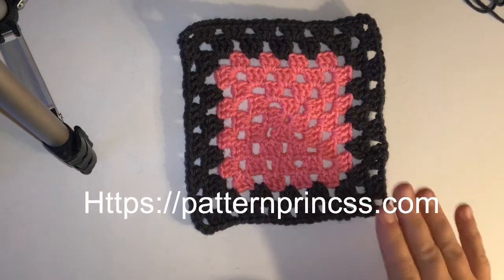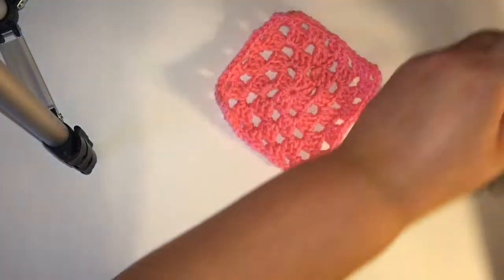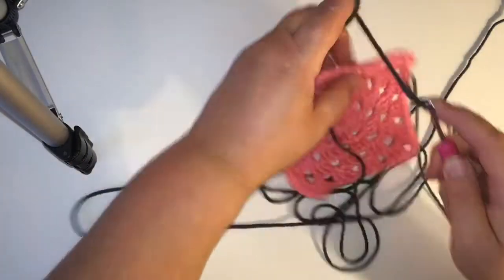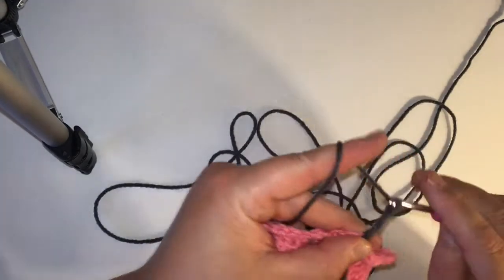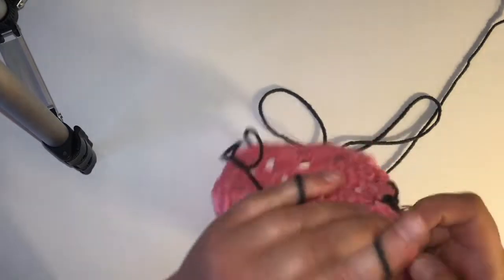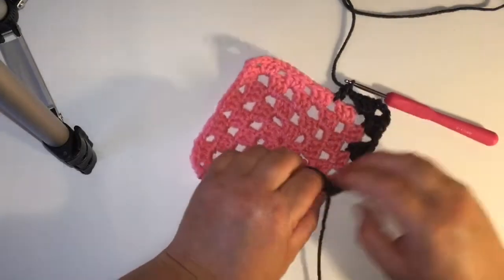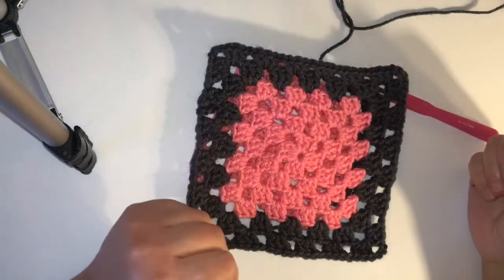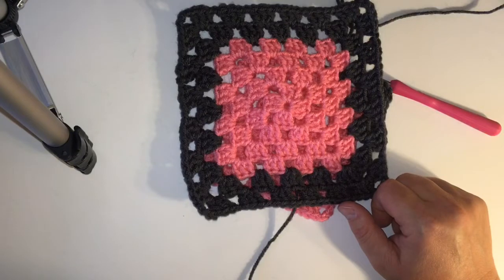How to Change Color on a Granny Square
This crochet tutorial will show you how to change colors on a granny square and weave in the ends. Once the color is joined, you cannot tell where the color was joined and that makes a professional looking crochet project.

If you would like to see how the granny square starts out and is made to this point p

If you would like to see other crochet projects using the granny square design, there are a few on the

0:00 introduction
0:39 Changing yarn color tutorial begins

Etsy Shops
Let’s connect socially.
Looking for beginner crochet tutorials? Here are links to the list of videos. The list continues to grow, so check back occasionally for new things.
I hope your day is filled with lots of love, positivity, crochet, crafts, and good food.
Vicky & Casey
Patternprincess.com
Wholesomefarmhouserecipes.com